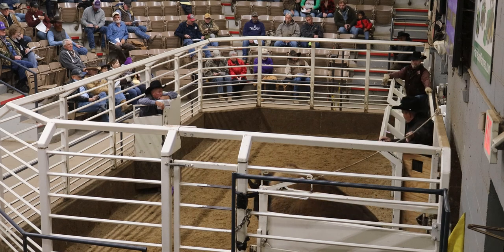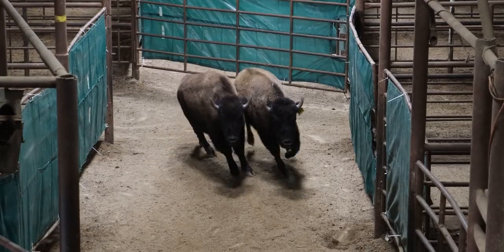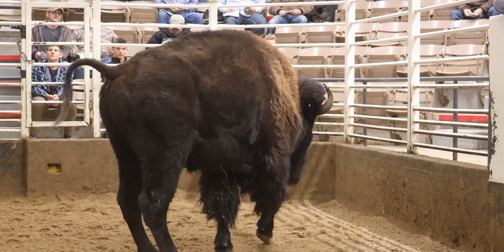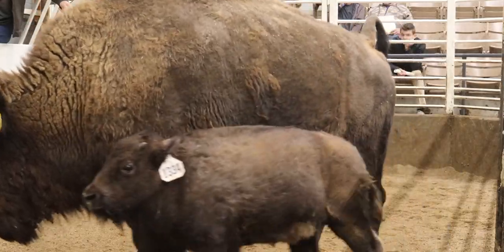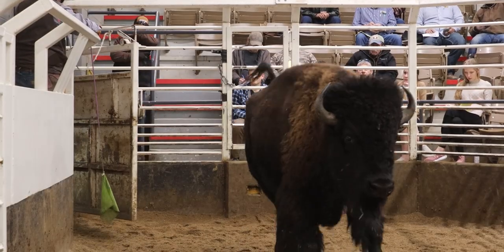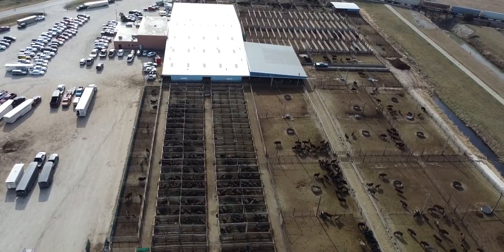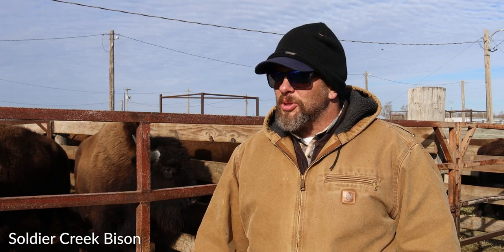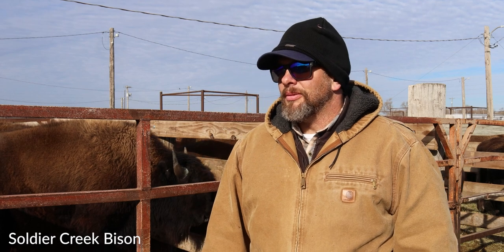What Makes A Good Buffalo?